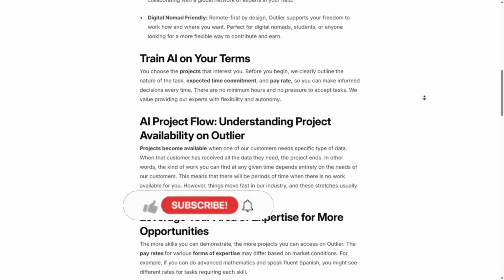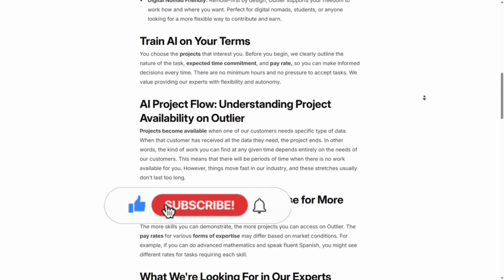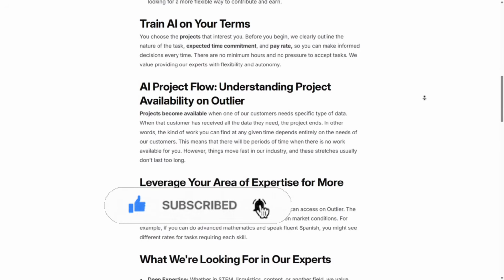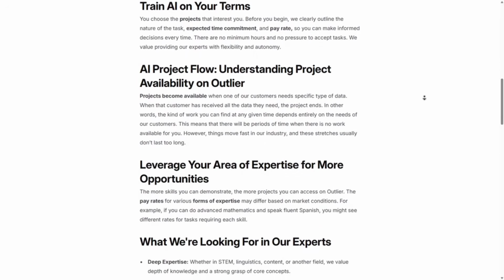How To Do Tasks In Outlier.ai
Learn how to do tasks efficiently in Outlier.ai with this step-by-step guide. Whether you're a beginner or just looking to get more productive with the platform, this tutorial walks you through the process clearly and simply. Boost your workflow and stay ahead with helpful tips and real-time examples.